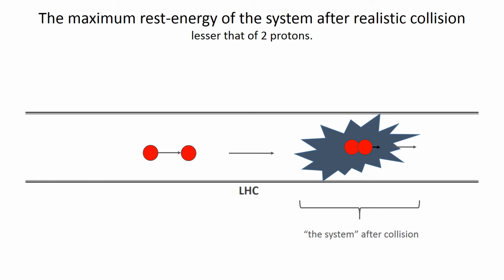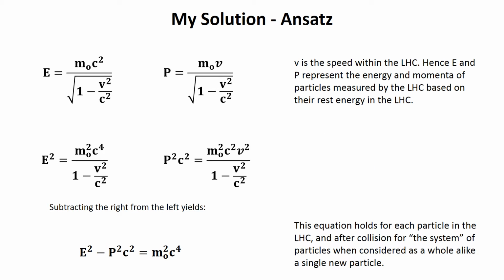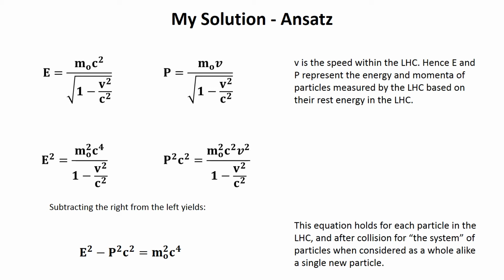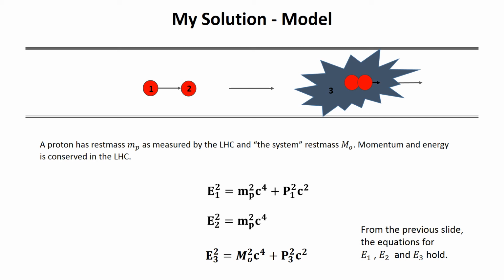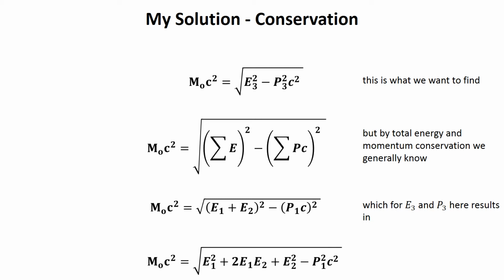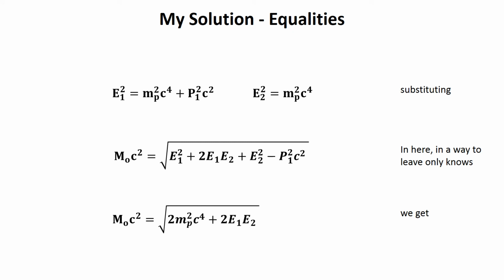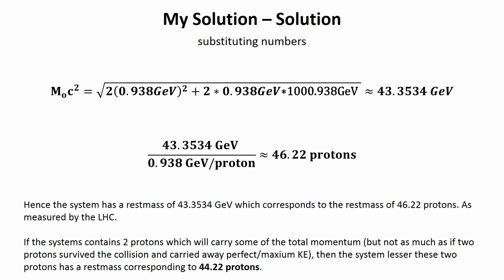Waler Lewin's Problem 25 - My Solution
In this video I present my solution to Walter Lewin's 1000 GeV LHC Problem - or Problem 25.

On slide 5 remember that the second particle is at rest in the LHC and thus measures no momentum by the LHC . Hence P1=P3 .